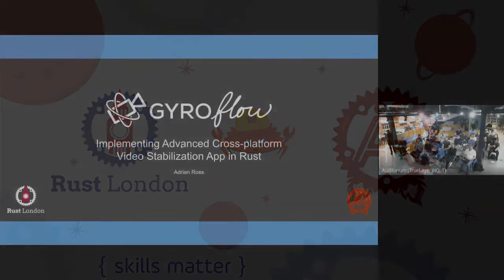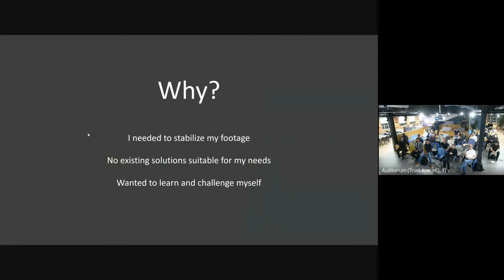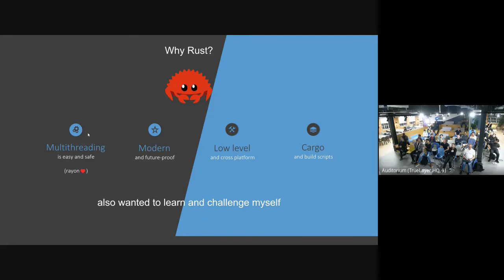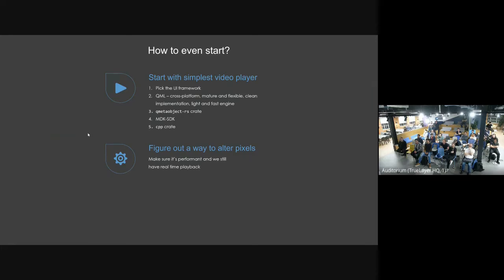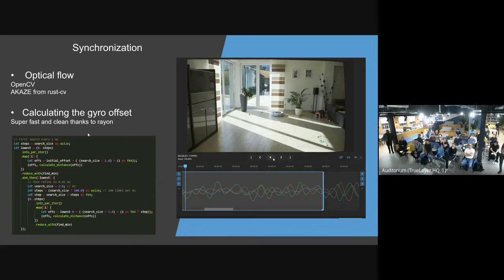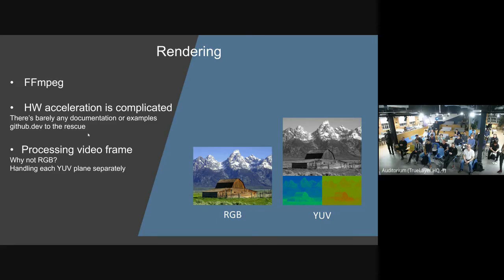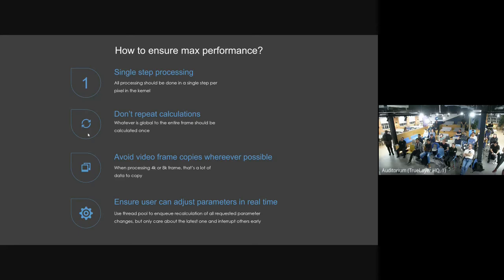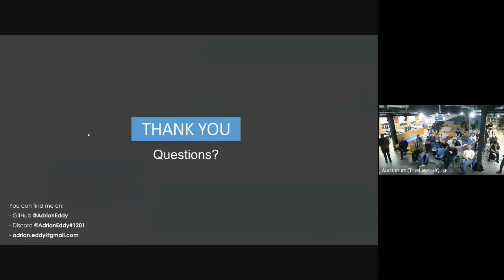Gyroflow: Advanced Cross-platform Video Stabilization App | Rust London x ÄR March meetup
AeroRust takeover of Rust London meetup in March 2022
Date: 30 March

0:00 - Intro
0:07 - Gyroflow: Implementing Advanced Cross-platform Video Stabilization App in Rust by Adrian Ross
0:17 - What is Gyroflow
5:35 - Why? / Current solutions / Goals
10:31 - Why Rust? / How to even start?
17:04 - First prototype / GPU Processing / Synchronization / Rolling shutter correction
26:01 - Rendering
30:46 - Separate core modules for plugins
32:04 - How to ensure max performance?
33:38 - Unexpected issues and solutions
36:11 - Numbers
37:55 - Future of Gyroflow
38:18 - Special thanks / Related crates
38:47 - Thank you slide

Title: Gyroflow: Implementing Advanced Cross-platform Video Stabilization App in Rust

Abstract:
"How to develop a cross-platform video processing app with fast and modern UI which works on all platforms, GPU processing supporting all modern graphic APIs (OpenGL, DirectX, Metal, Vulkan, CUDA), and real-time video processing with highly parallelized computations."